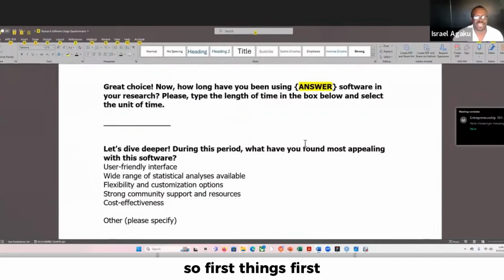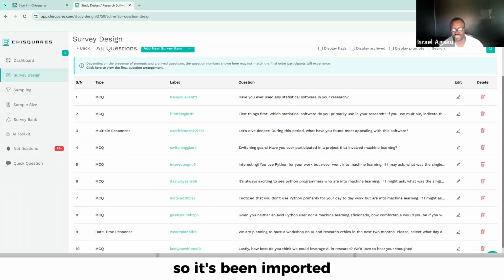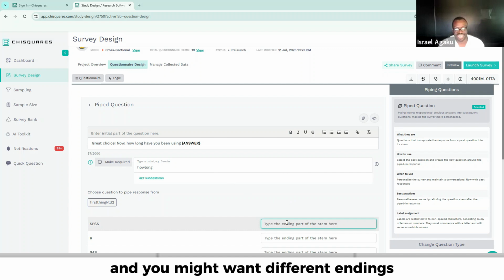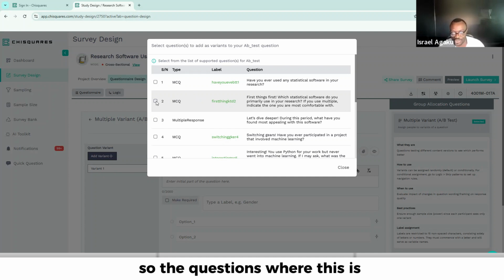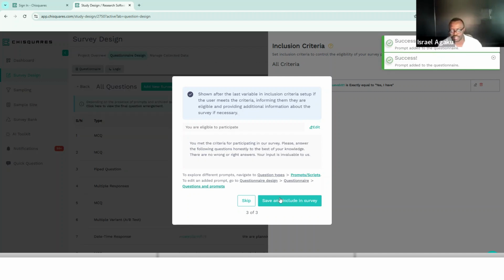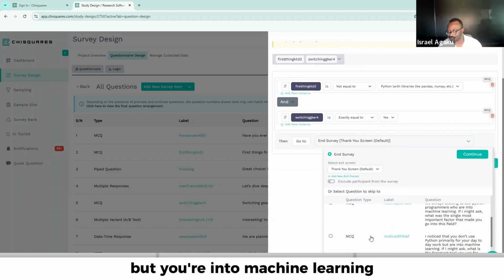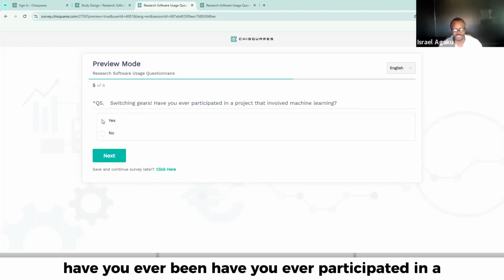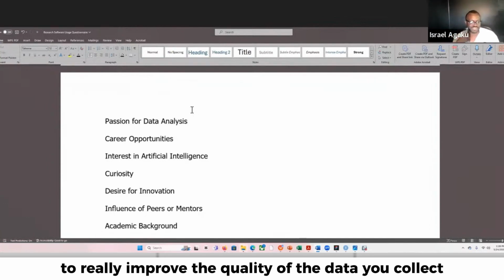Implementing Conversational Surveys on Chisquares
Want to create surveys that feel like real conversations? This short tutorial shows you how to build engaging, conversational surveys using Chisquares’ intelligent open-ended question tools.

Learn how to:
✔️ Ask smarter open-ended questions
✔️ Simulate real conversations in your surveys
✔️ Improve response rates and data quality
✔️ Deliver personalized survey experiences

Whether you're a researcher, academic, marketer, or data enthusiast, this hands-on guide will help you turn static forms into interactive, human-like questionnaires—all using Chisquares, the all-in-one research automation platform.

🎥 Watch now and upgrade your survey game.